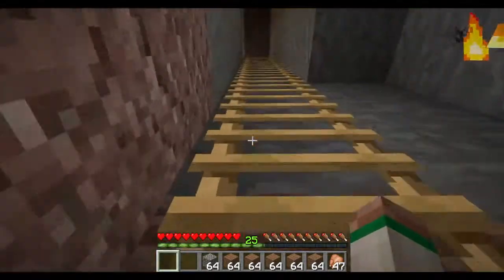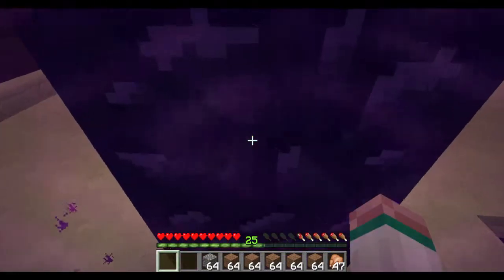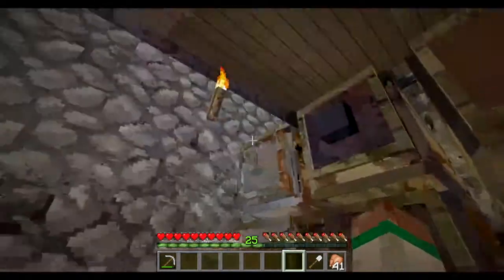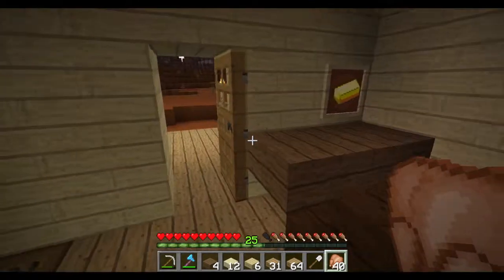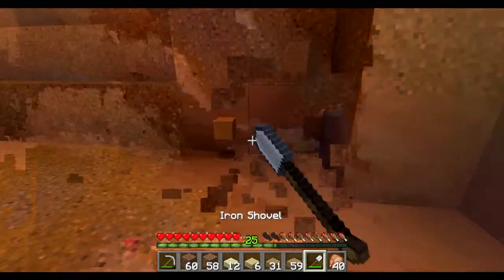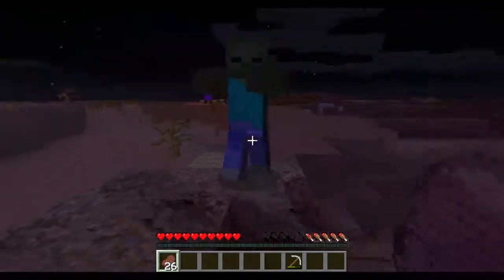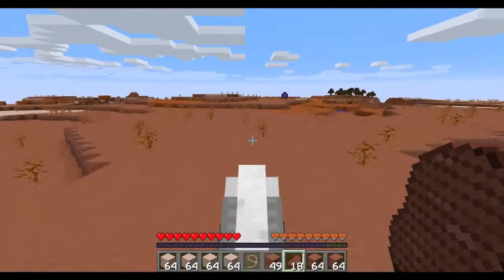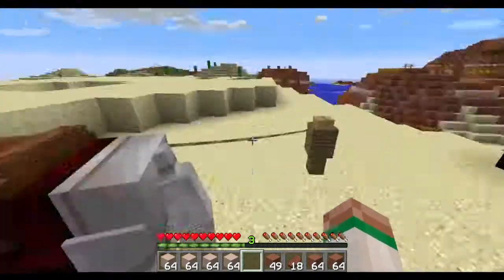Jeremy Plays Minecraft 16: Western Trail And Bridge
This week we work on a bridge and trail from our mine shack that we created last week to our future western town on the top of the mesa. What would you change to the design?